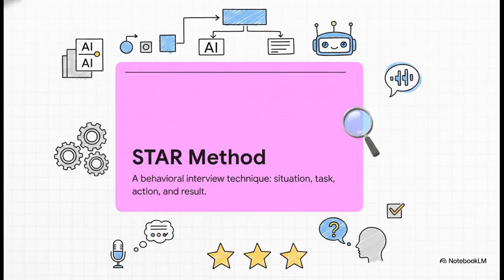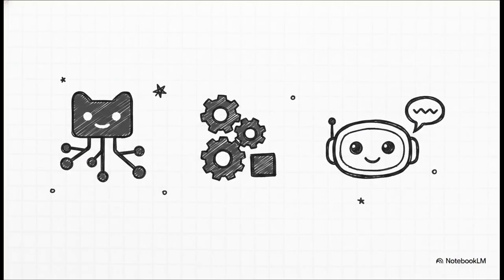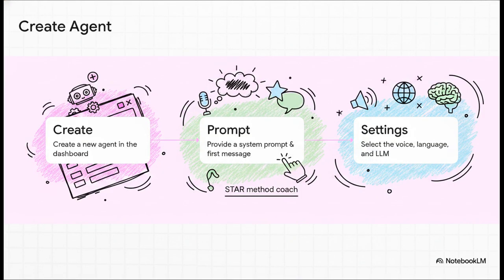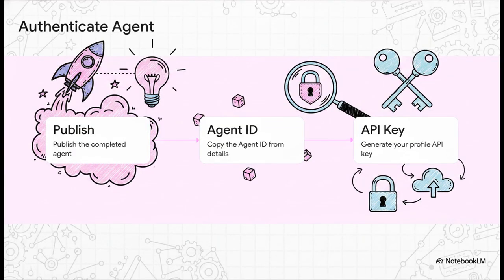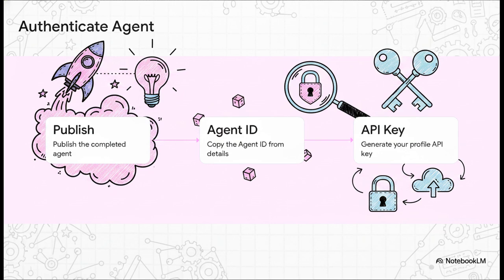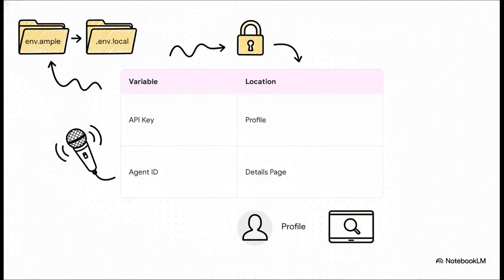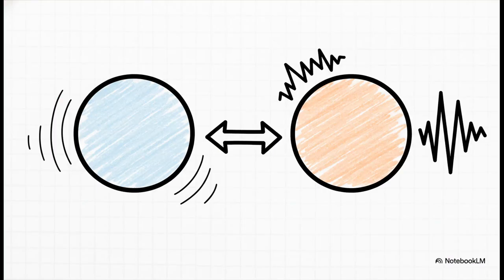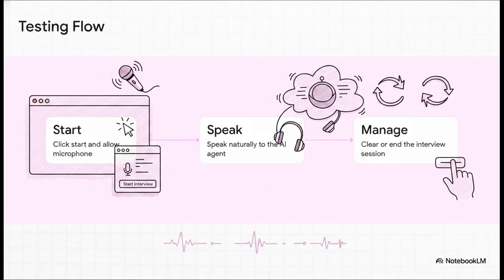Build Real Time Voice AI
**Build Real-Time Voice AI Agents with ElevenLabs (Full Tutorial + Demo)**

Ready to build your own real-time, natural-sounding voice AI agent? In this full tutorial and demo, we explore how modern tools have simplified voice AI, eliminating the need for complex, highly engineered pipelines to capture and transcribe audio. Watch as I demonstrate a custom behavioral interview coach that uses the STAR method to help you practice answering questions smoothly and naturally.

*   **Creating Your Agent:** How to use the ElevenLabs Agents dashboard to set up a new agent, tweak the first message, and select your preferred LLM model, language, and voice.
*   **Advanced Configurations:** How to run workflows and connect external knowledge bases or APIs to make your agent even smarter.
*   **Local Setup:** How to generate your Agent ID and API key, and configure them securely in a `.env.local` file.
*   **Frontend Development:** A walkthrough of setting up the React-based frontend by cloning my `voice-agent-demo` repository and running it locally using `npm` or `pnpm`.
*   **ElevenLabs Component Library:** How to implement pre-built React components, such as the dynamic visual "orb" that changes colors and effects when the AI is listening or speaking.

**Resources:**
*   **GitHub Repository:** `RajKapadia/voice-agent-demo` (If you clone it, please give it a star!).